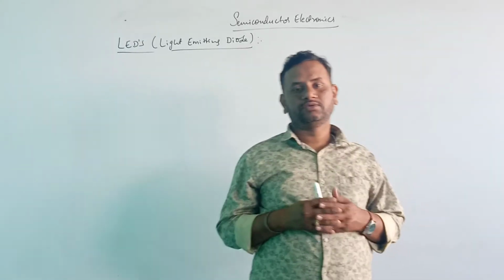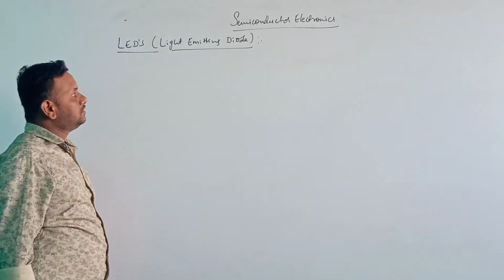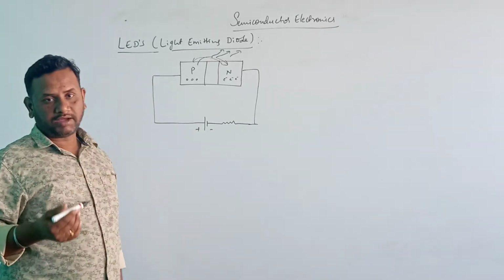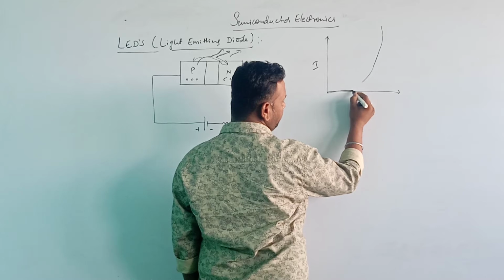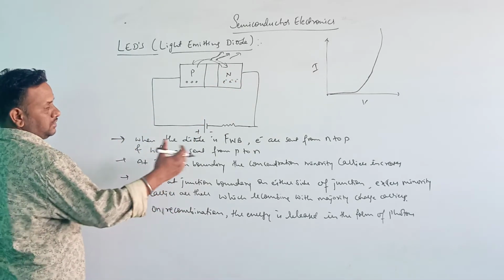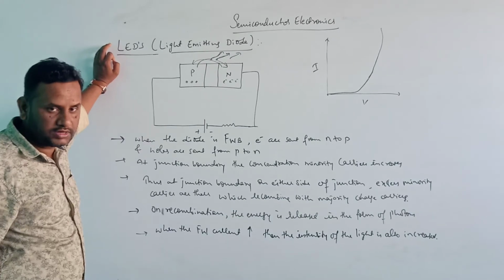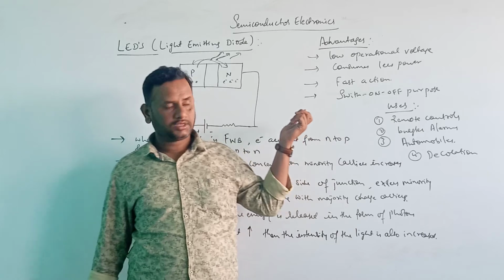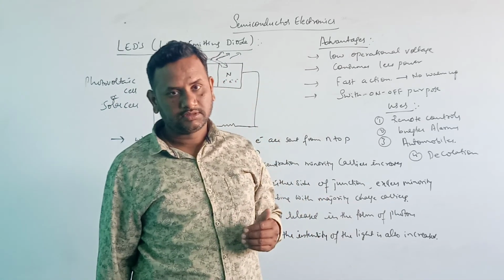PHYSICS: SEMICONDUCTOR ELECTRONICS Part 12(Pu 2nd year)